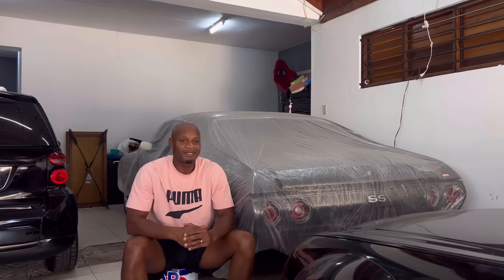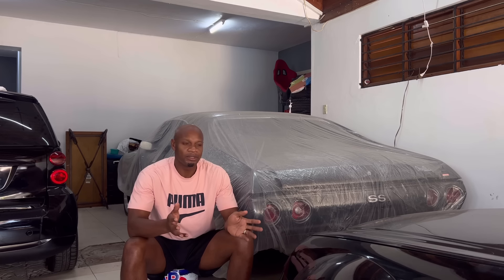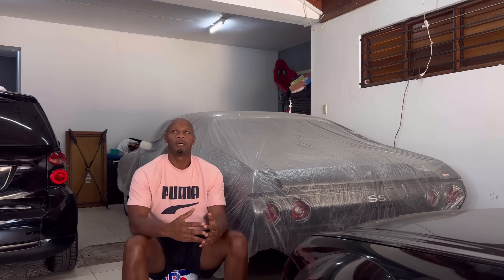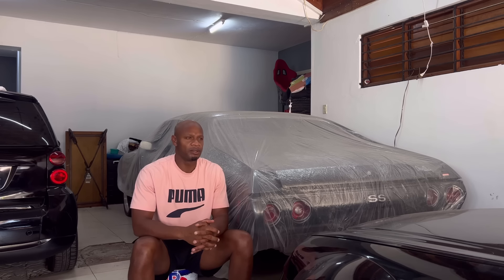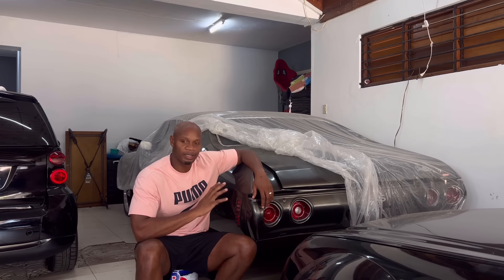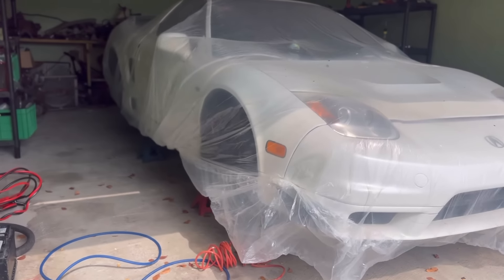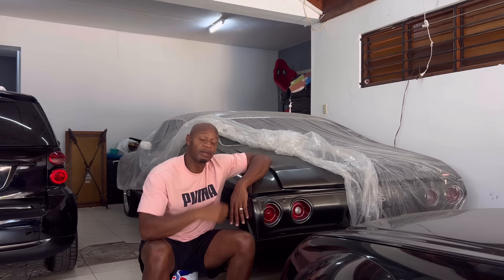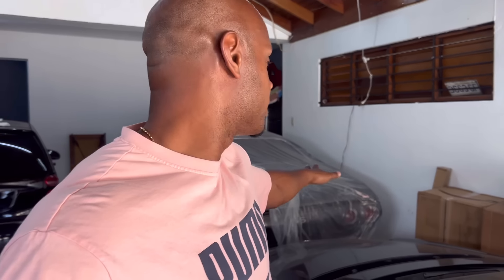Cost to K swap the NSX ?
K swapping the NSX will cost over $15000usd so it makes more sense finding the original engine